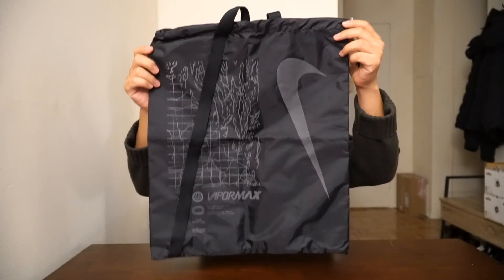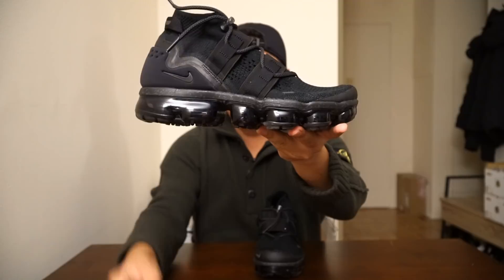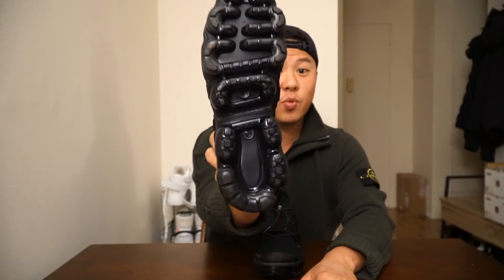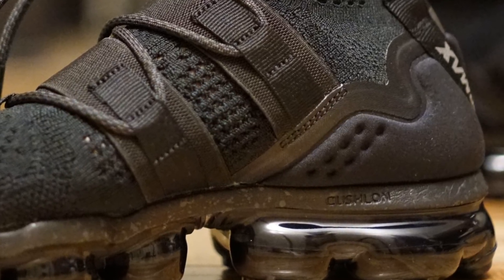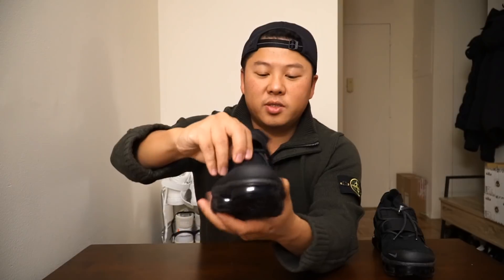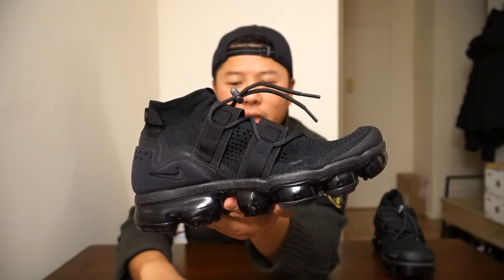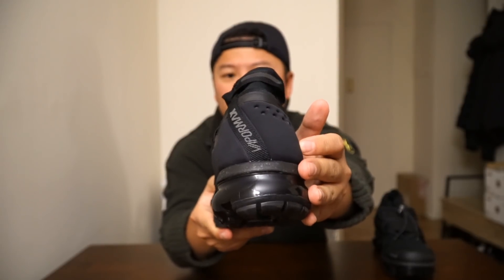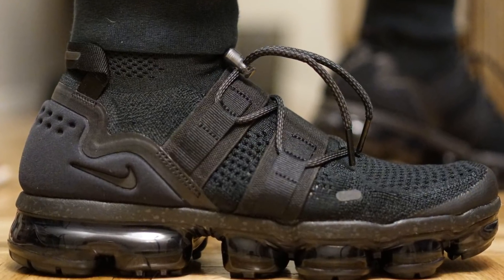REVIEW & ON-FEET: Nike Vapormax Utility - Triple Black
One of my most anticipated sneaker drops of 2018 and we're only 6 days in!  love the vapormax, but do I love the vapormax utility?

Also - help me get to 10k views!  I would really like to customize my thumbnails so I don't need to look like a bozo in all the previews